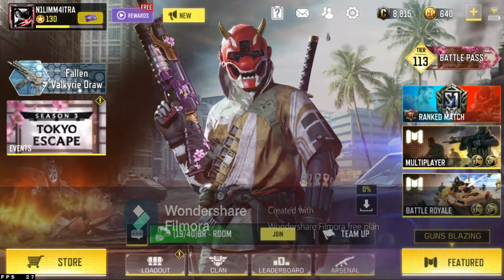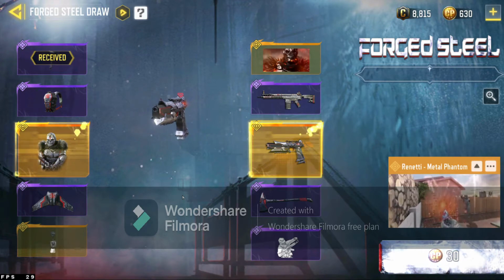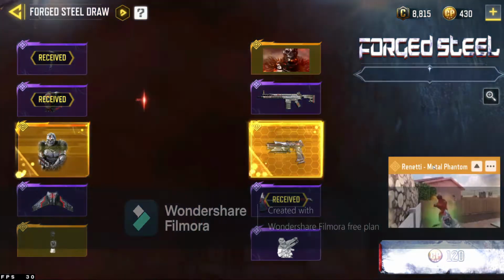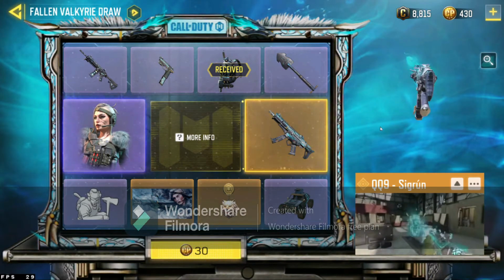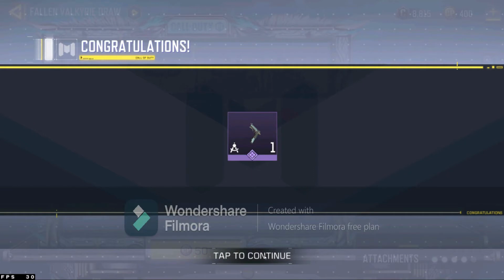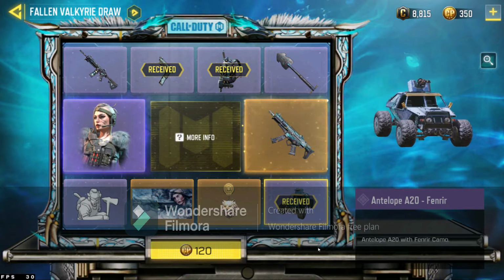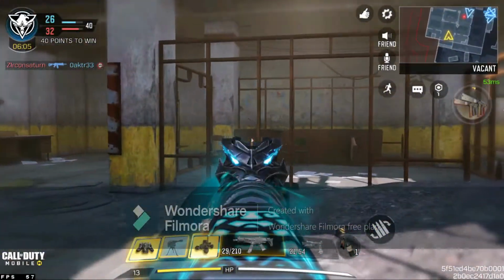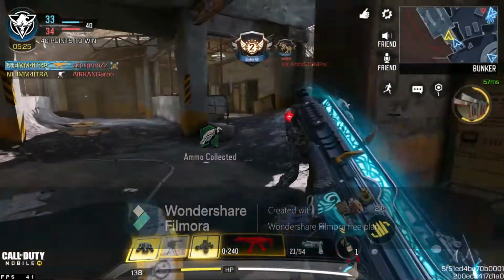CODm Renetti Metal Phantom | QQ9 Sigrun | High Priest Of Chaos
Hi folks ! In this video I opened red steel redux and also Valkyrie draw.
I also opened some crates which were in my inventory.
Also showcased gameplay with those newly acquired gun skins !

Things present:
codm call of duty mobile draw openings
call of duty mobile crate openings
codm radio current crate
synaptic crash draw
forged steel draw
the order draw
fallen Valkyrie draw
frontline crate
gameplay with the guns